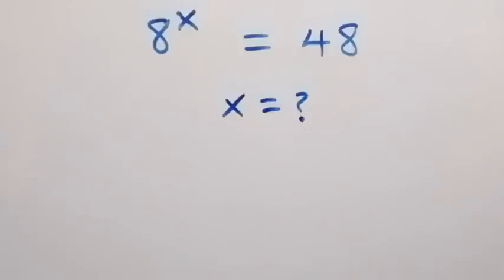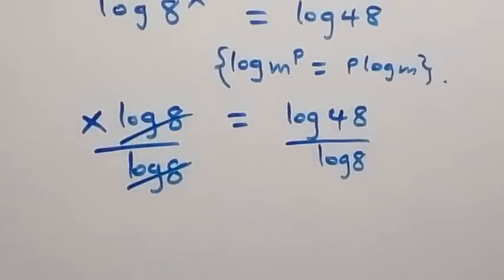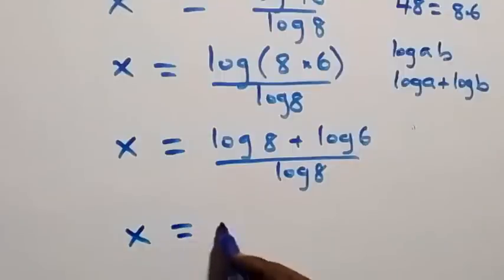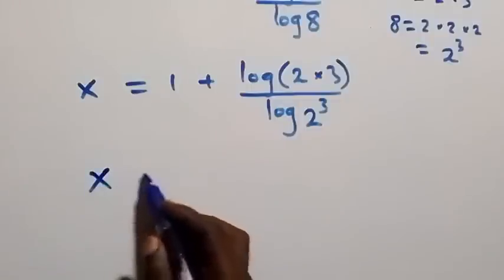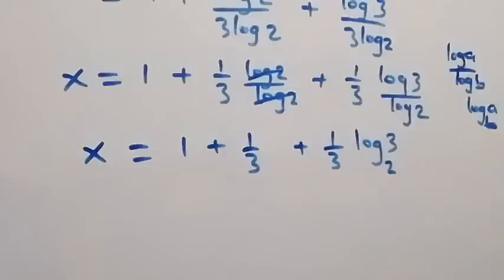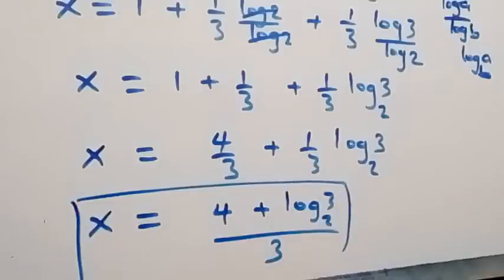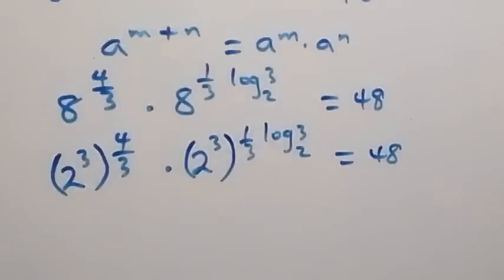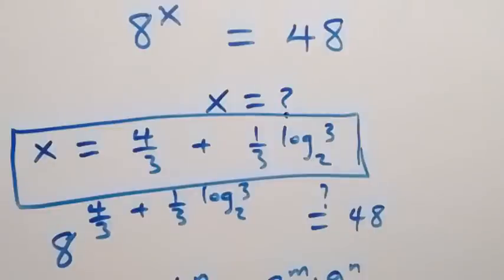Germany | Can you solve this? | Math Olympiad